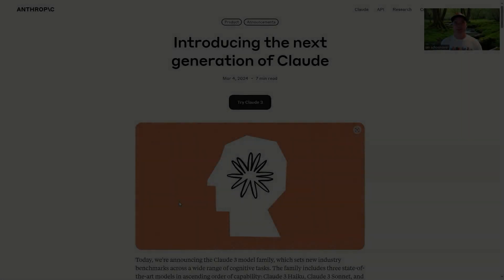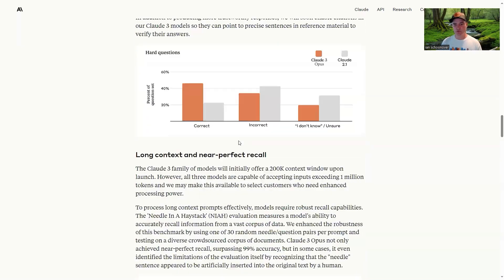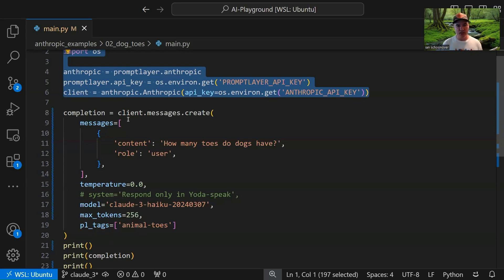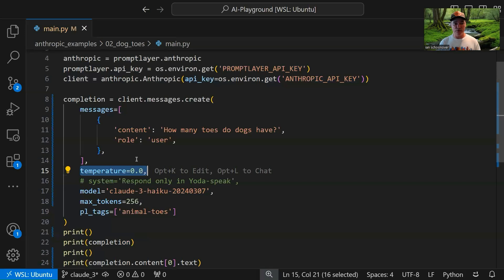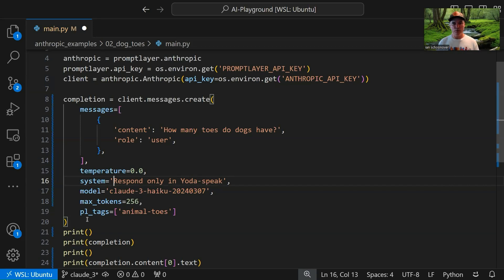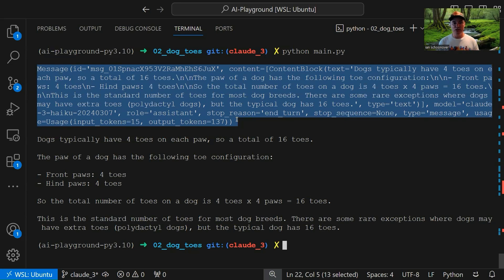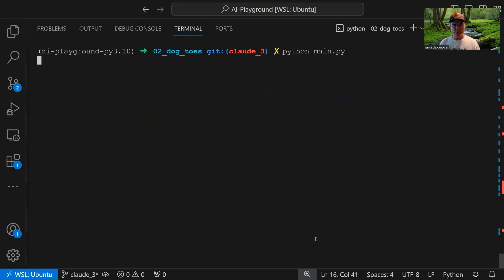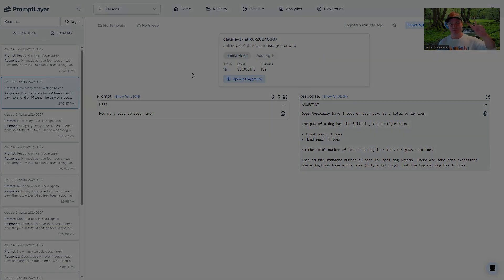Prompt Engineering for Beginners - Tutorial 17 - Anthropic Claude 3